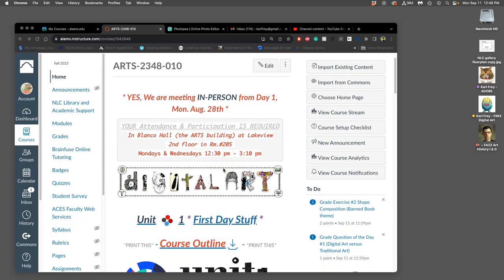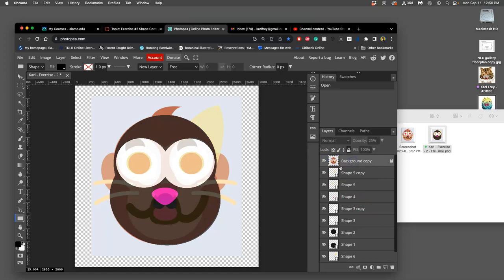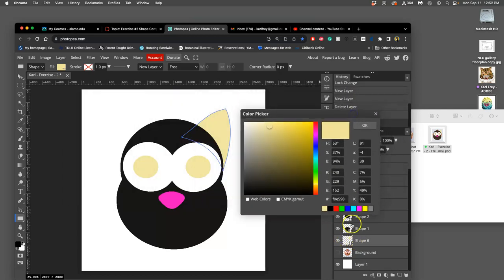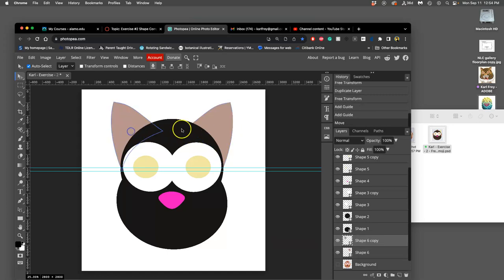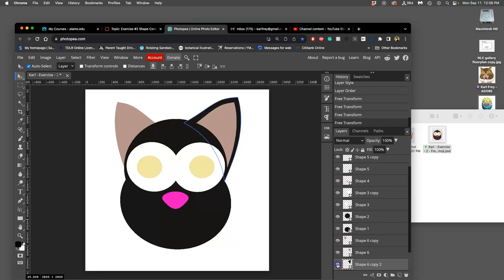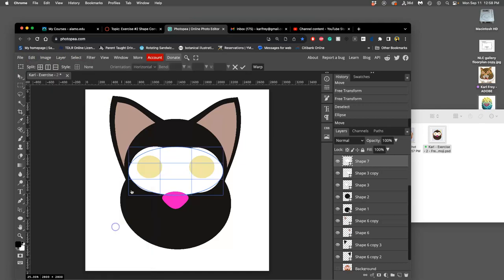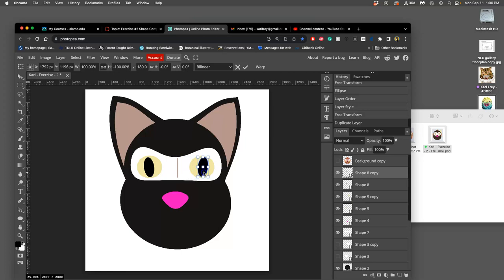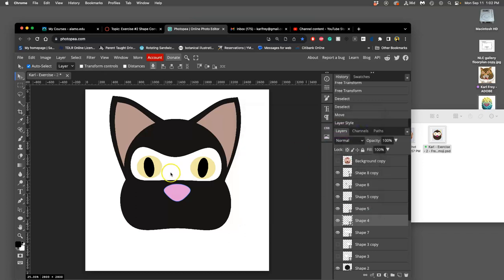3 Transforming and Duplicating Your Vector Shapes in Photopea